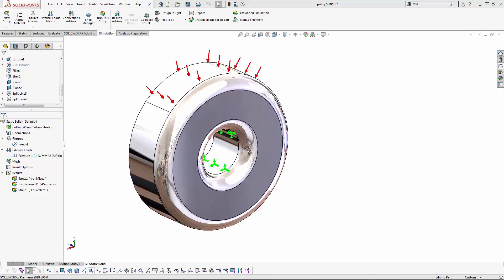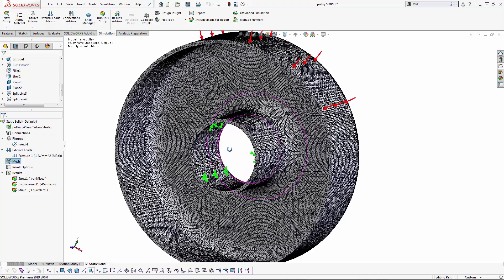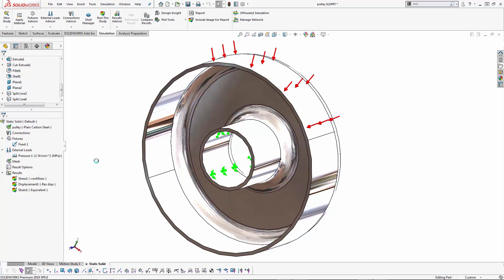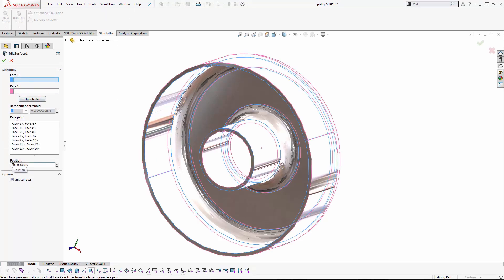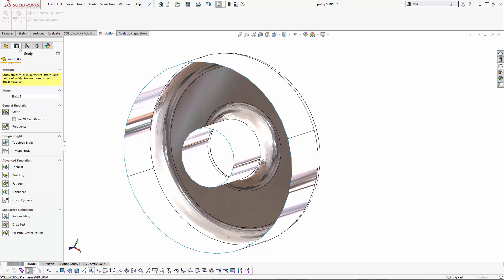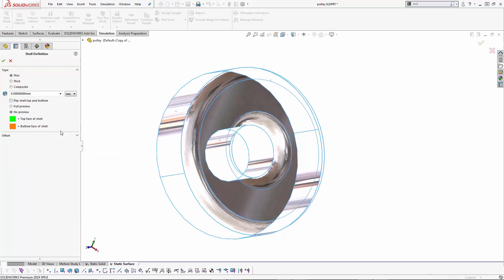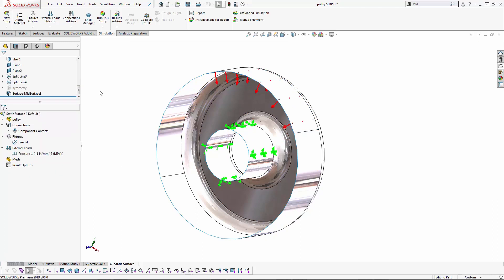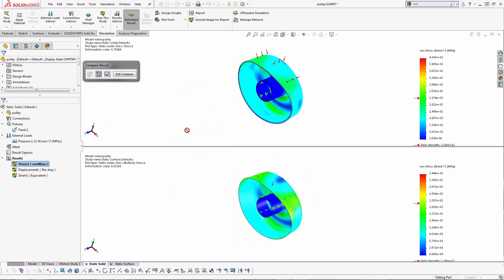SOLIDWORKS Simulation - Creating Shell Elements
Learn how to create shells in SOLIDWORKS Simulation by first creating surface bodies in your model.  Quick Tip presented by Benjamin Modic of GoEngineer.